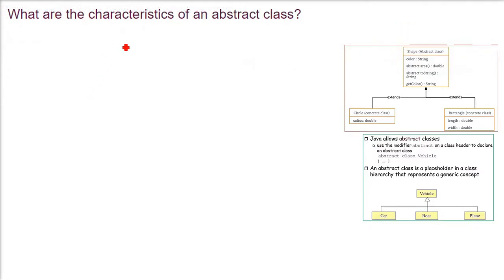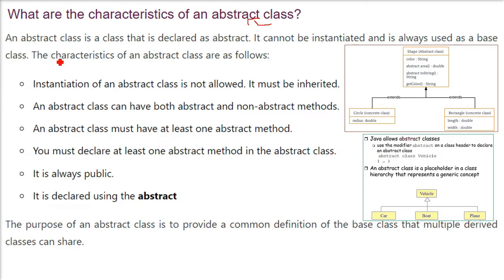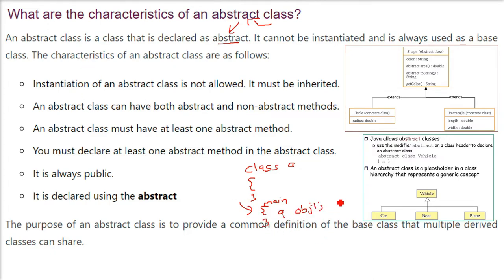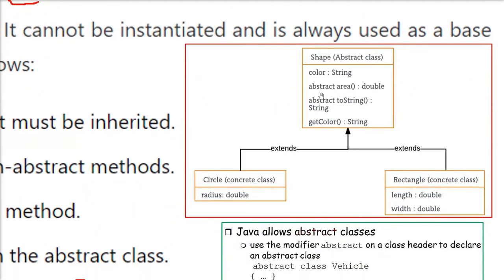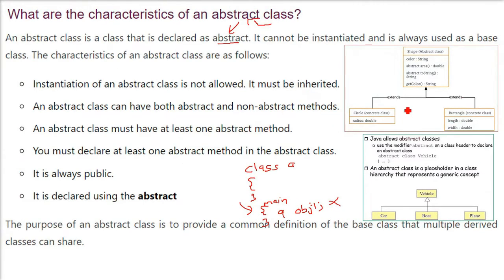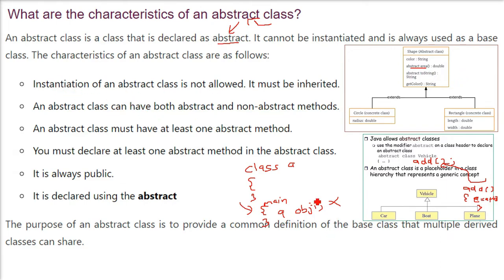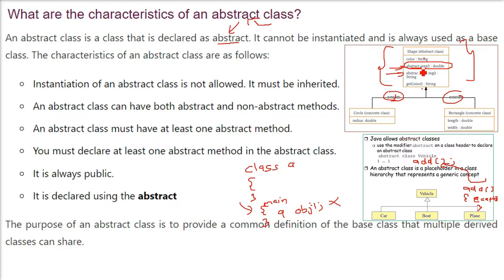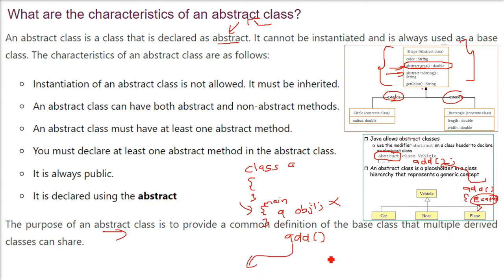Abstract Classes in OOPs , What are Abstract Classes in Object Oriented Programming